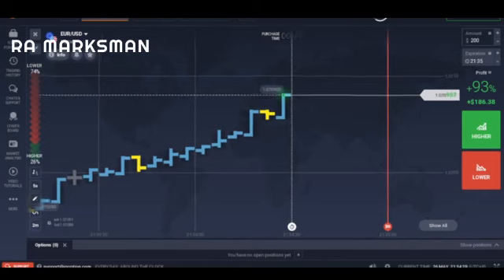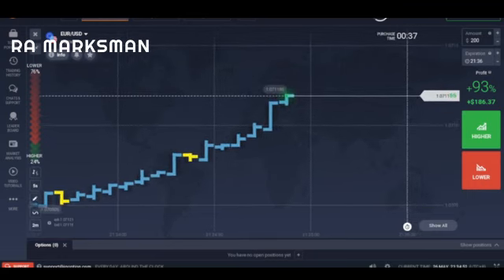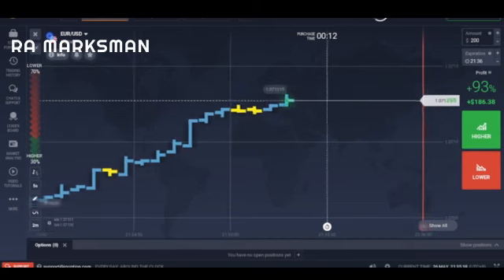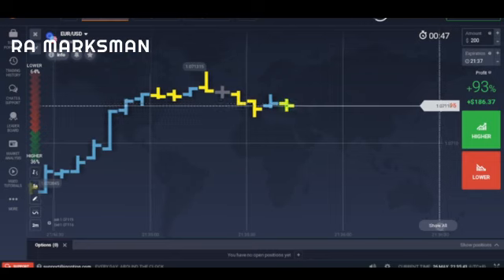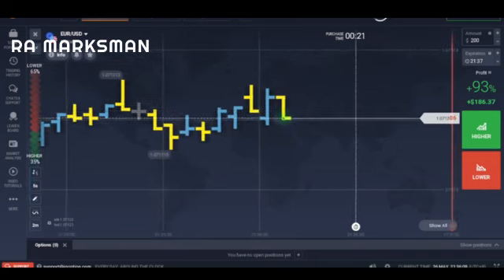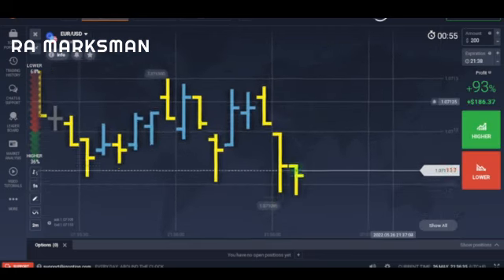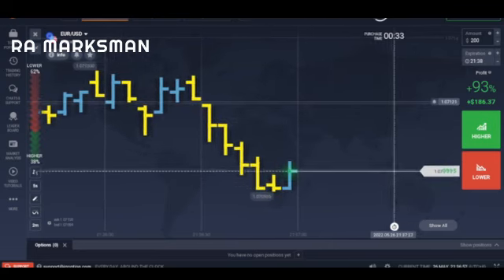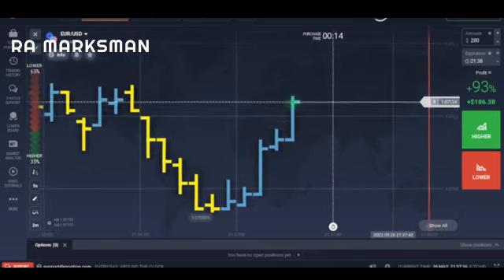IqOption Trade, Learn to Read Market Analysis